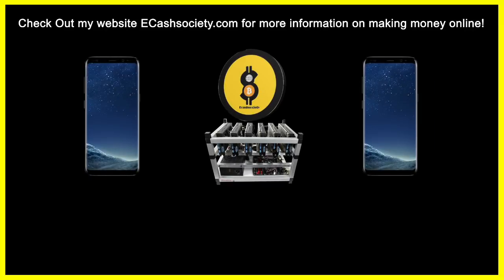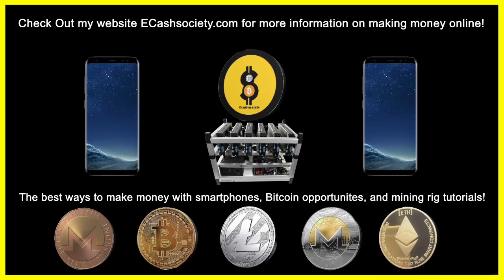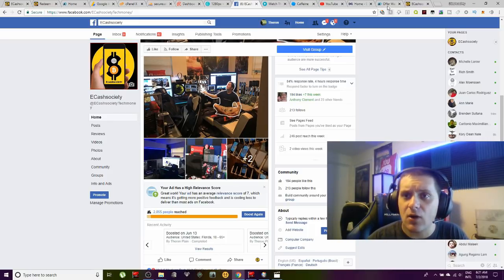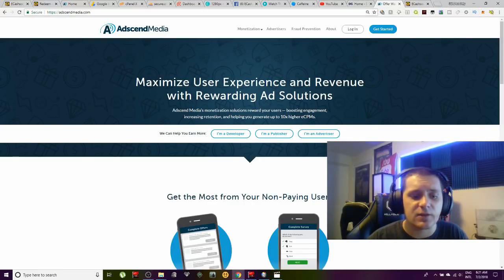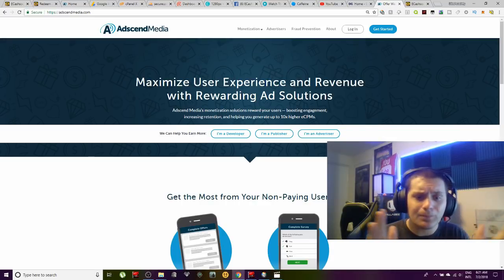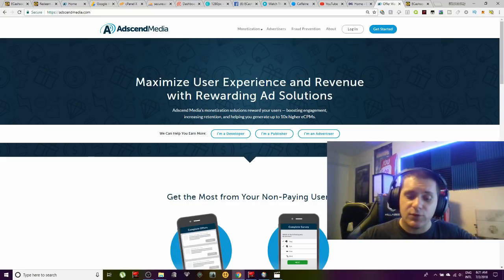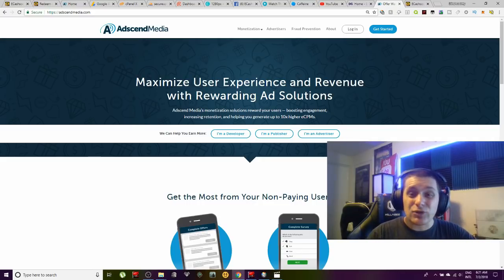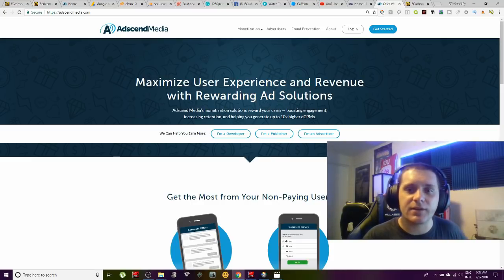Build your own GPT website with ZERO effort! [Here's How] Part 1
So you are interested in website creation and want to make some money?  Well there's a variety of ways to monetize a website and one of them is through the use of GPT offerwalls which I will be breaking down entirely in this video series to show you guys exactly how it is done so you can do this for yourself!

💥ECASH MERCH

ECashsociety - Phone Farming, Bitcoin Mining, Entrepreneurs